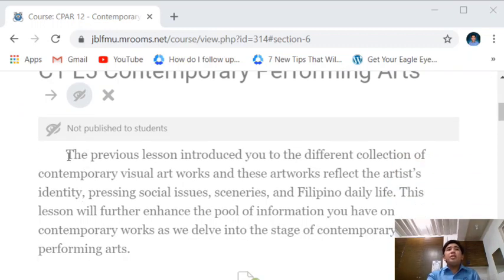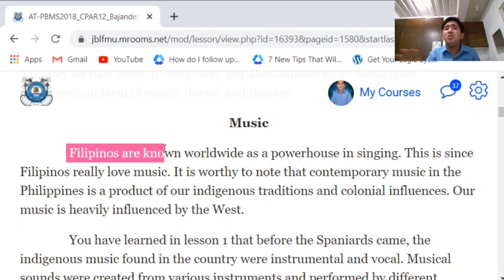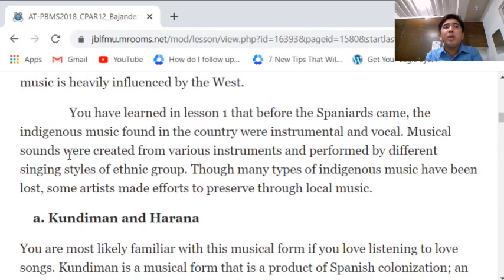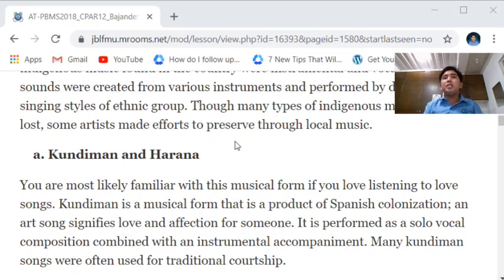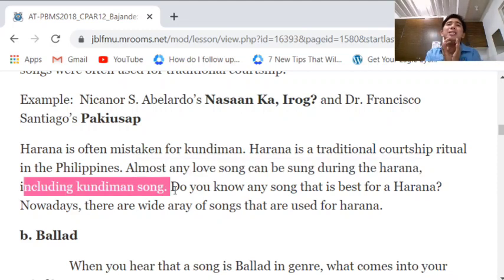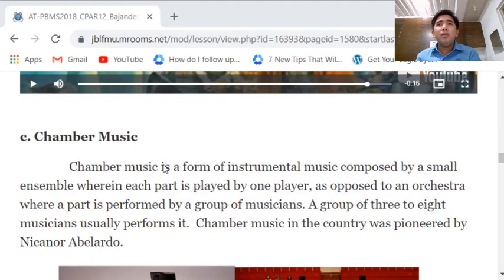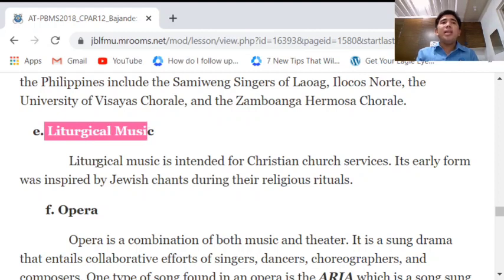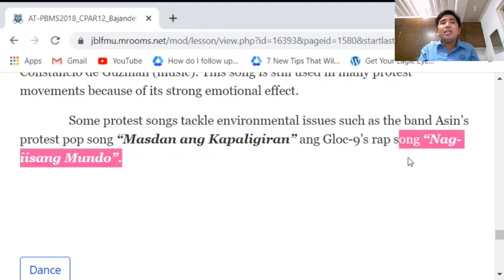PART 1 CHAPTER 1 LESSON 5 (C1 L5) "Contemporary Performing Arts"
This video is created for the Grade SHS maritime students of John B. Lacson Foundation Maritime University- Arevalo taking Contemporary Philippine Arts from the Regions this school year 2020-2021.

Distribution and undetermined copy of any part of this video is strictly prohibited. Violators will be subjected to appropriate legal proceedings.

FOR SECTIONS -
*ROTTERDAM - 8:00 A.M. - 10:00 A.M.
*SHANGHAI - 10:00 A.M. - 12:00 A.M
*HONGKONG - 3:00 P.M. - 5:00 P.M.

Please watch the video and comment down your name and section.
Please watch this to know the instructions of the next things you are going to do.

Please watch this because I WORKED HARD for this.